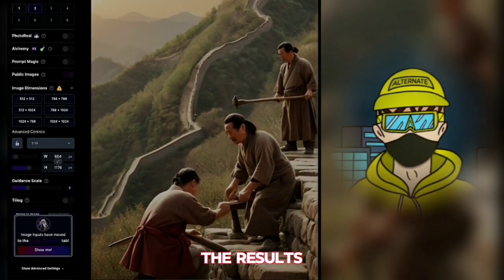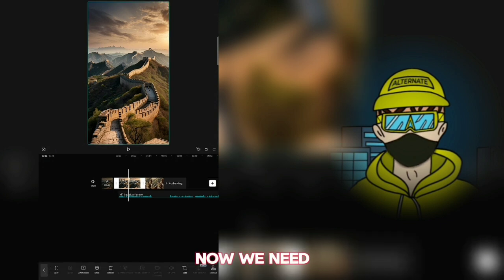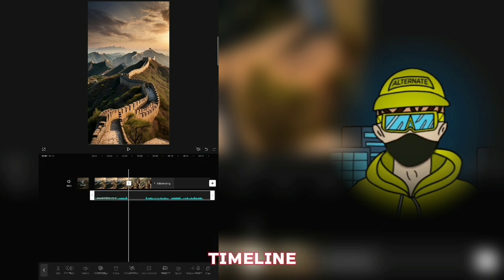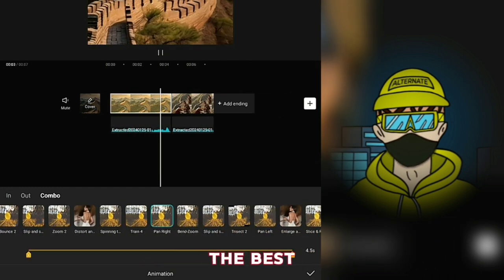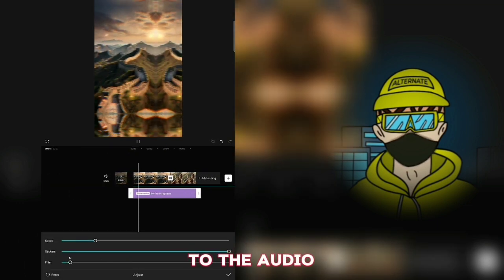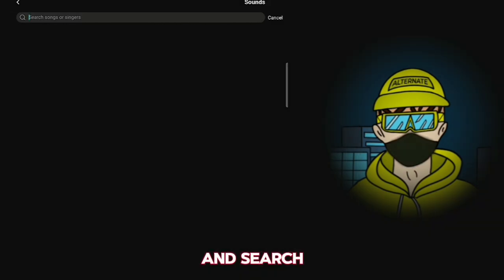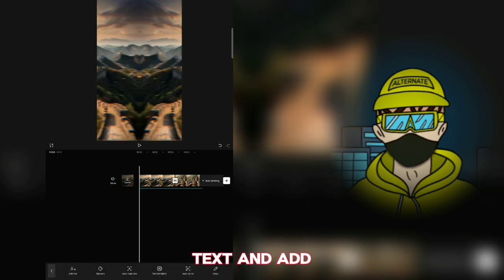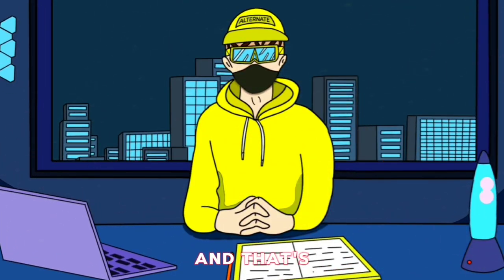I FOUND A VIRAL NICHE! | YouTube & TikTok Automation With AI ($500/Day)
In this video you will get a step by step guide on making viral history facts. in this video you will know how to create these videos and go viral with ai.